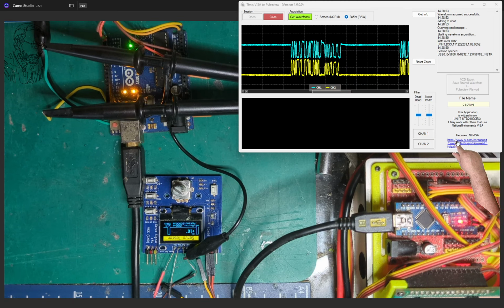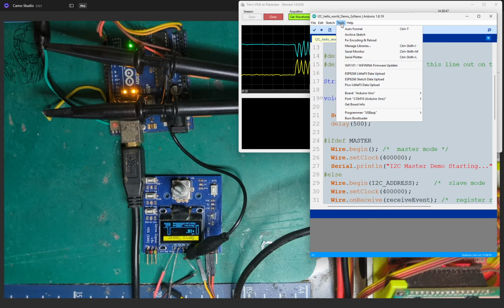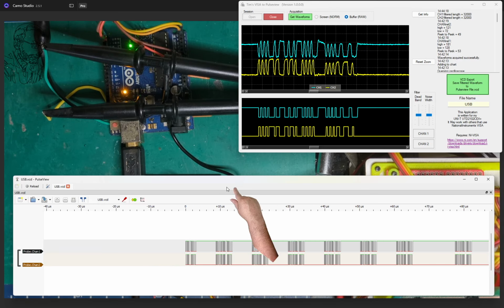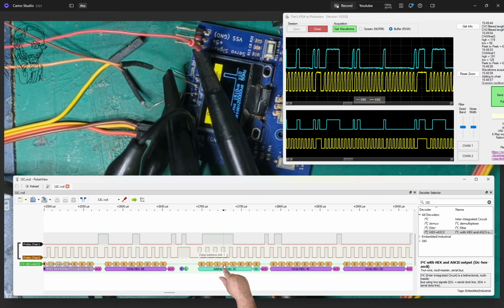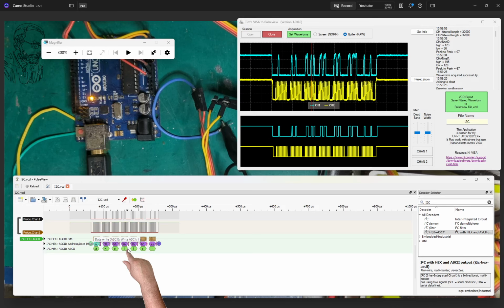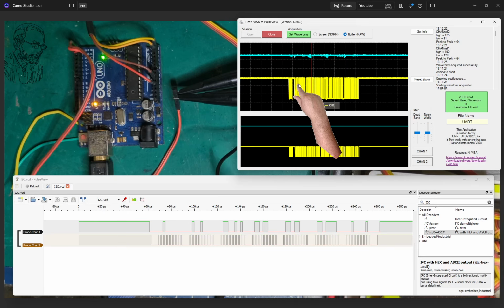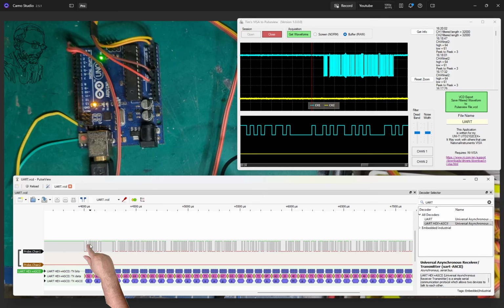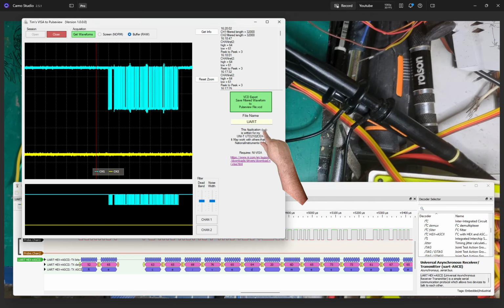Tim's Oscilloscope to PulseView [Part 2] (Software)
This is about the software I wrote to Decode Serial Data using my Oscilloscope.
It gets the waveform from the Oscilloscope filters it and saves it as a file PulseView can read and decode.

If you want a video on the principles of Schmitt Trigger please say. How my filter works.

0:0 Intro. (Software Dependencies).
4:13 Memory (Amount of Data that can be captured).
8:28 Sample Resolution.
9:25 Filter.
13:00 USB Decode.
15:48 I2C Decode.
21:22 Ramble.
22:16 I2C Arduino Decode.
29:42 UART Arduino Decode.
45:17 Sum up and Finish.